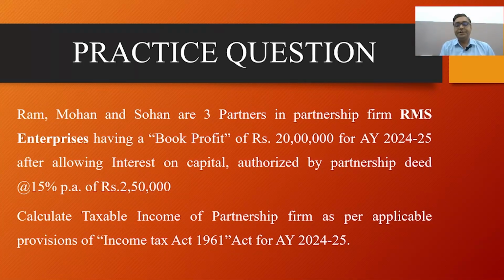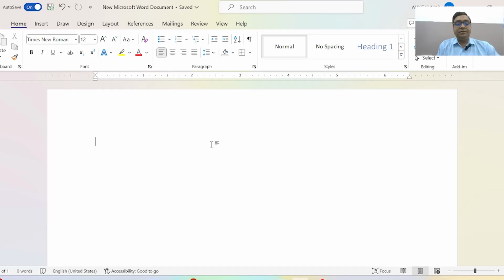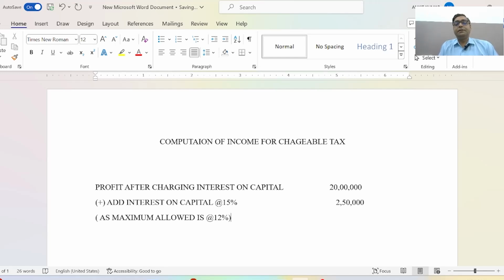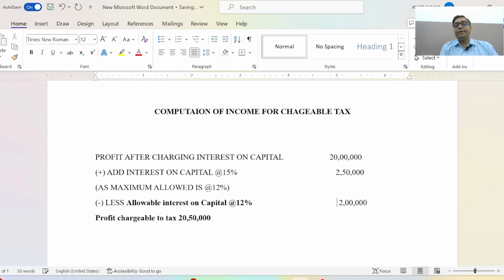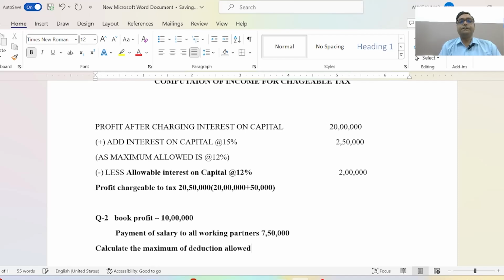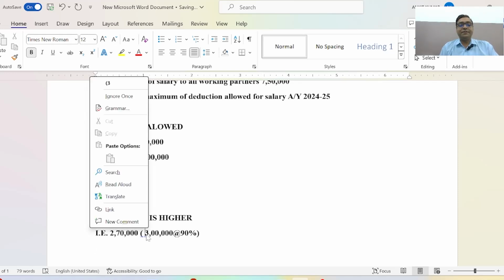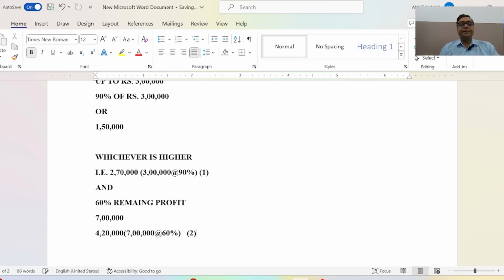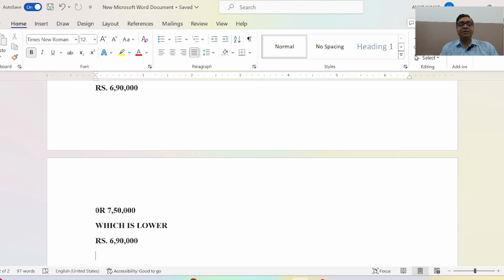Unit - 2.3 - 4 PRACTICAL PROBLEM